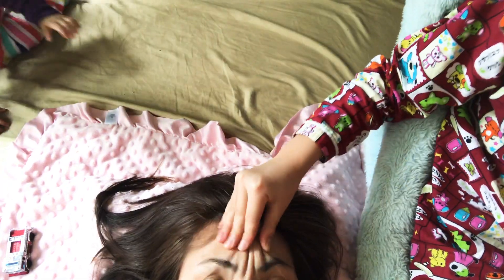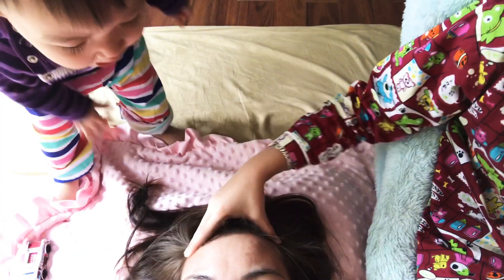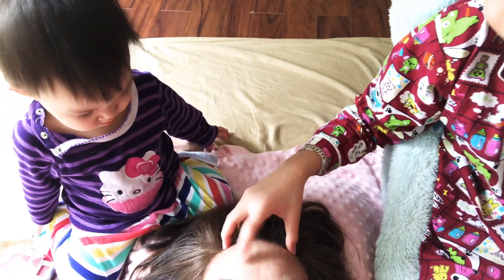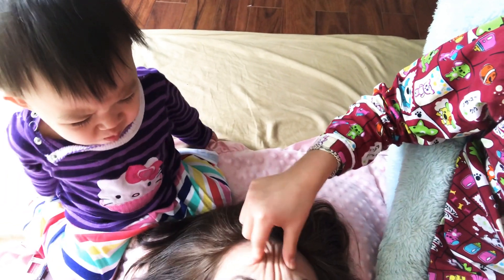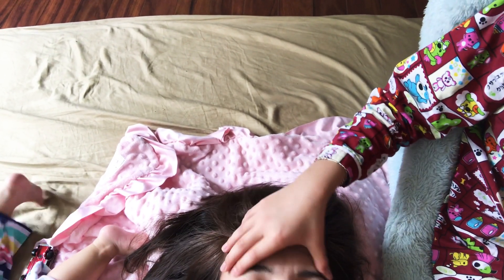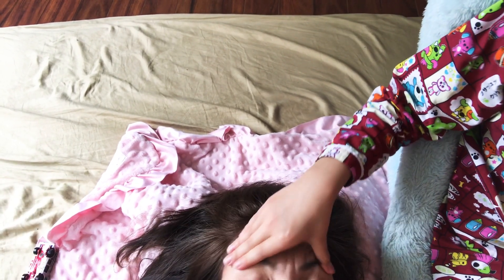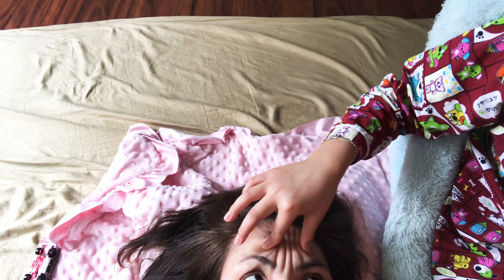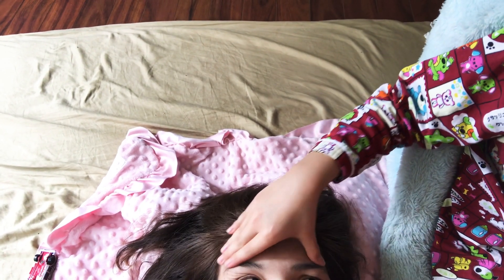ម៉ាស្សាក្បាល head massage by little boy